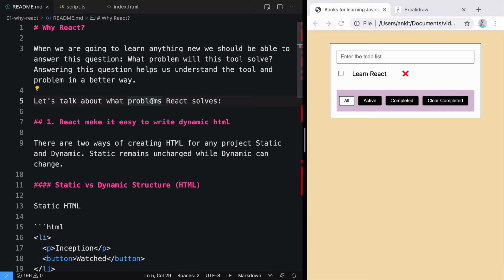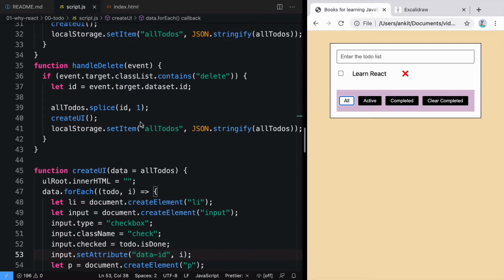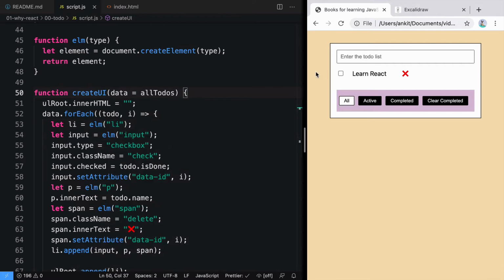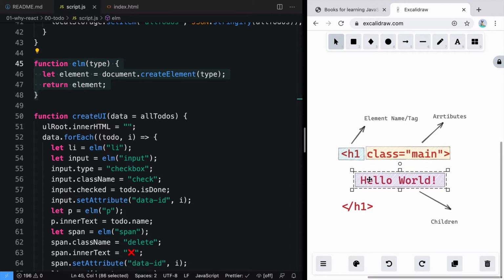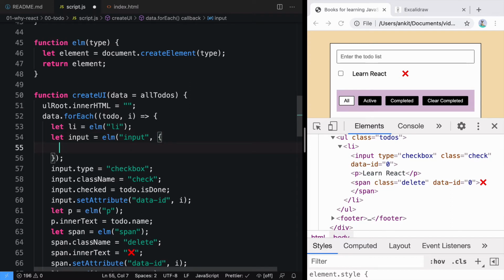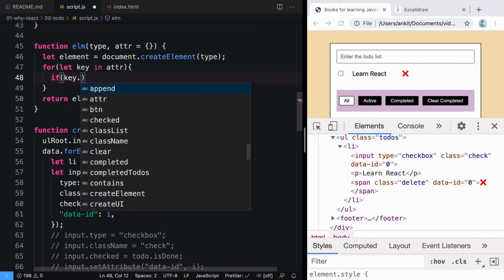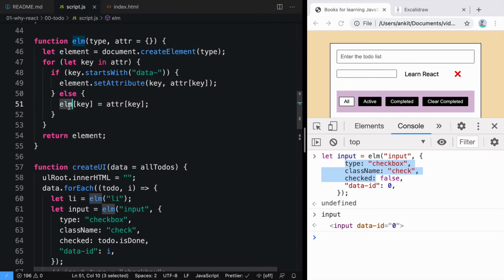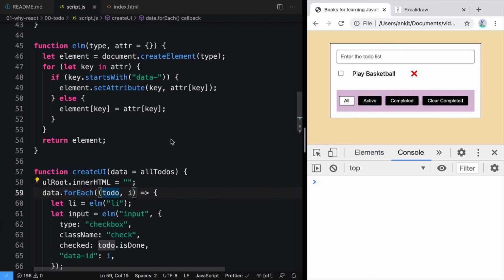Creating Elements Dynamically with JavaScript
This video continues from the static vs dynamic HTML discussion to show how we can simplify dynamic UI creation. We start with a working to-do app that uses document.createElement many times. To reduce boilerplate, we build a small helper function called element that creates DOM elements for us.

You'll learn what an element is made of: its name, optional attributes, and children. Then we plan how to pass attributes as an object, and how to handle different child types. The goal is to write code that looks more like declarative HTML while staying dynamic.

Timeline
0:00 Recap: Static vs Dynamic HTML
0:47 Goal: Make Dynamic HTML Declarative
1:32 Reviewing the To-Do App
2:17 Repetitive document.createElement
3:03 Creating an Element Helper Function
3:50 Anatomy of an Element: Name, Attributes, Children
4:36 Children Can Be Objects or Strings
5:21 Calling the elm Function
6:08 Planning Attributes as an Object
6:55 Passing Specific Attributes
7:40 Handling Boolean Attributes Like checked
8:26 Adding Non-Boolean Attributes
9:11 Testing Checked State
9:56 Refactoring to Use the New Function
10:43 Summary and Next Steps